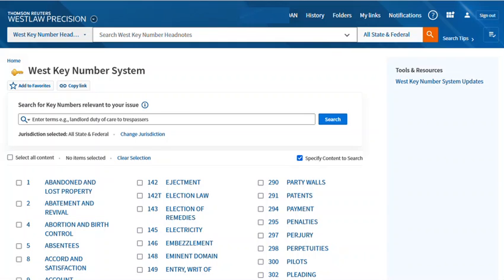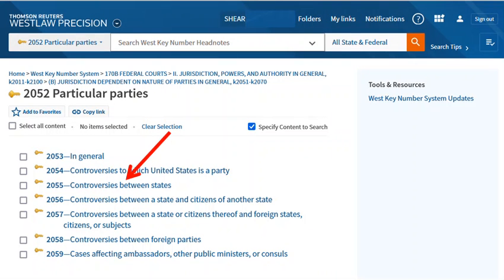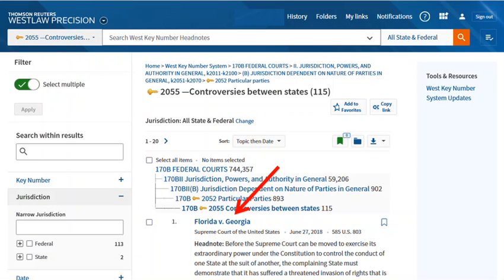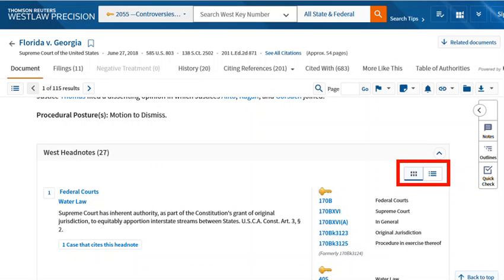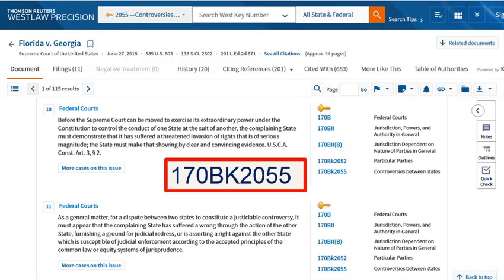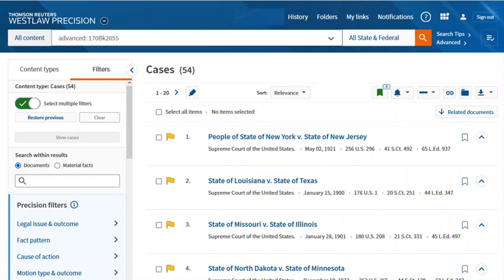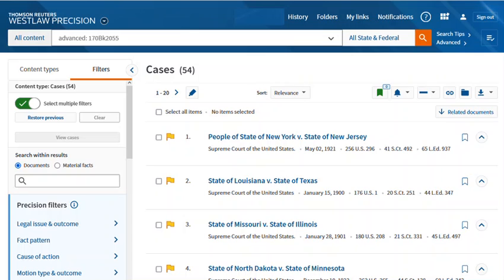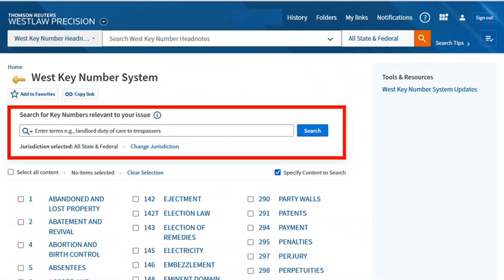Topic and Key Number Searching on Westlaw